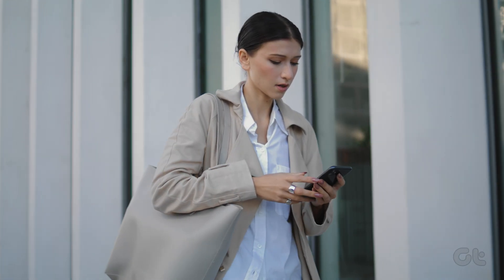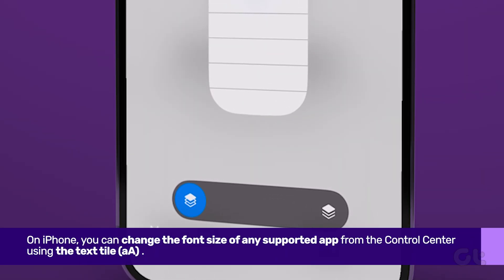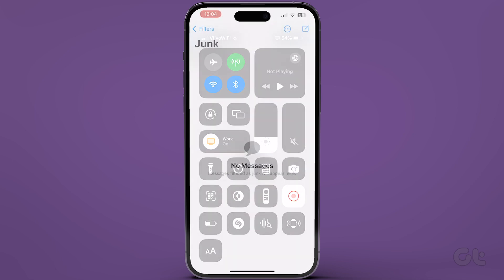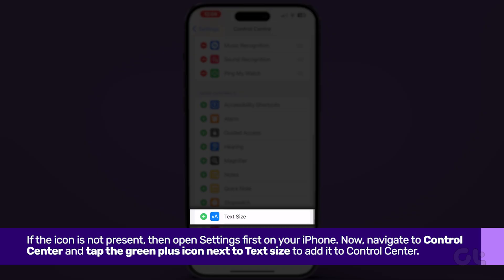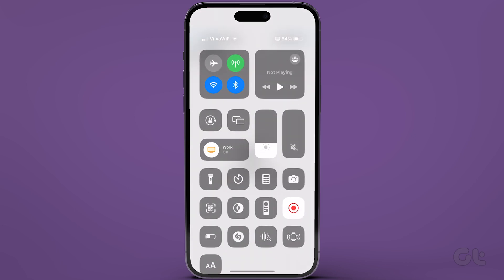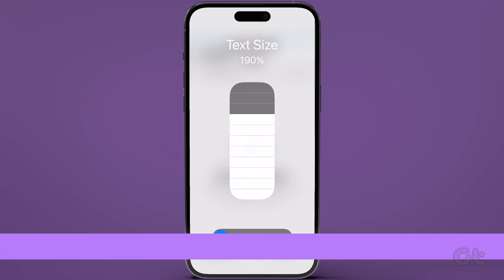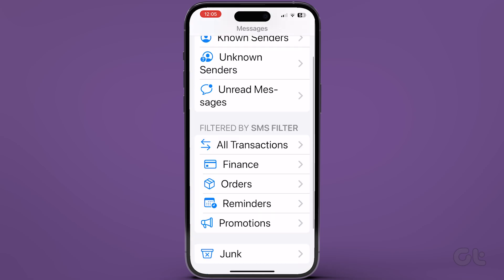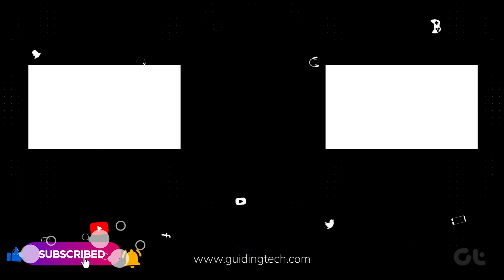How to Change Font Size Only in Text Messages on iPhone | Bigger Fonts ONLY in Messages | iOS 15+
On iPhone, you can change the font size of any supported app from the Control Center using the text tile.

In this video, we are going to show you how to change the font size inside text messages only on your iPhone.